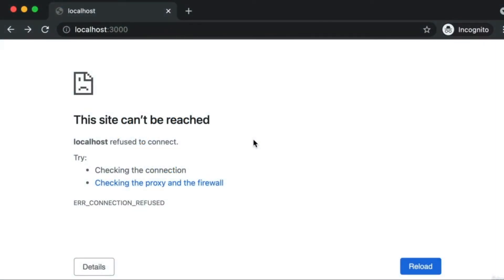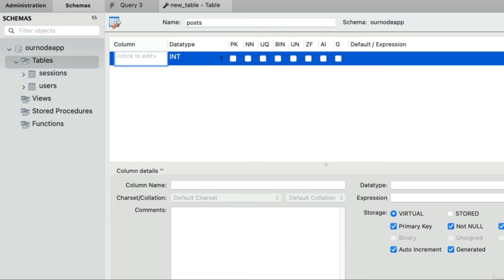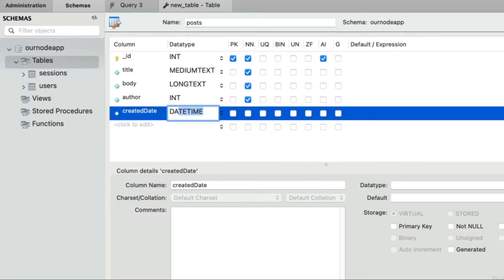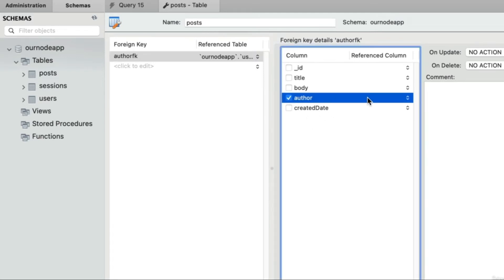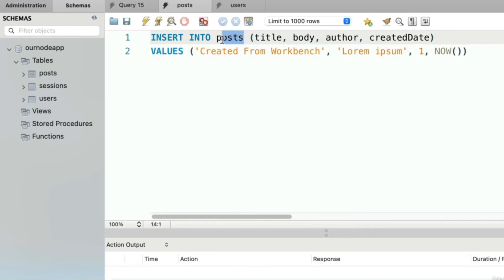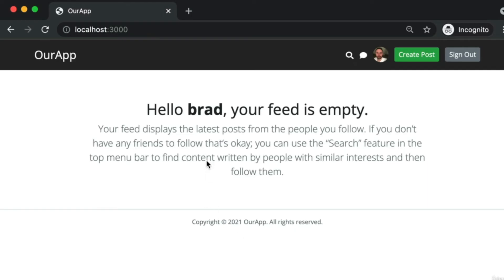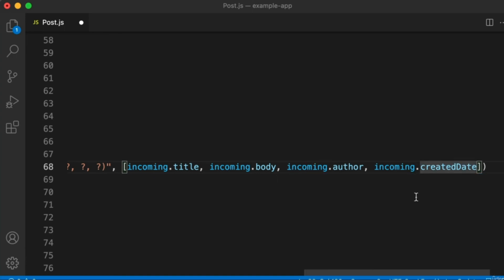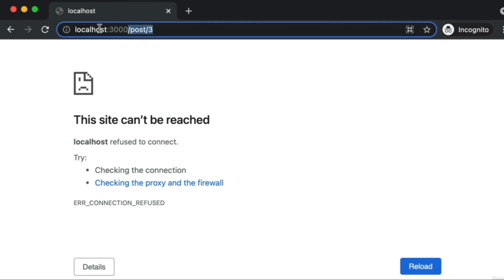4. Our Posts Table in MySQL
Our Posts Table in MySQL #4 class of this course. I hope all guys understand this course.